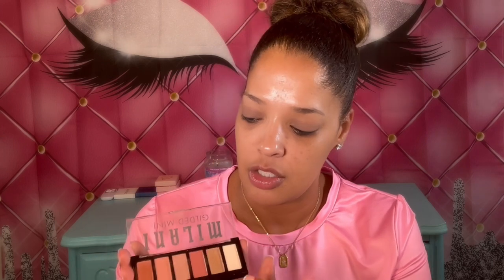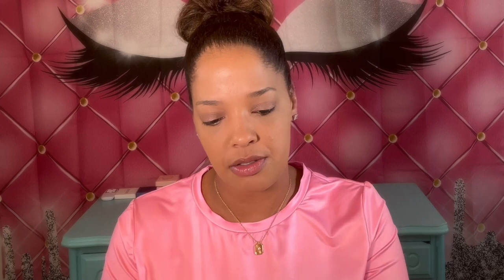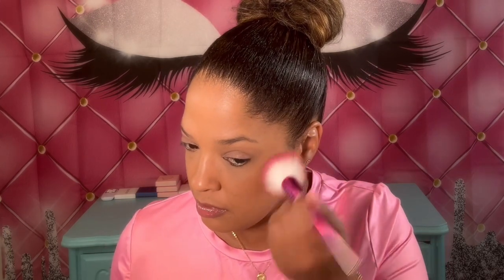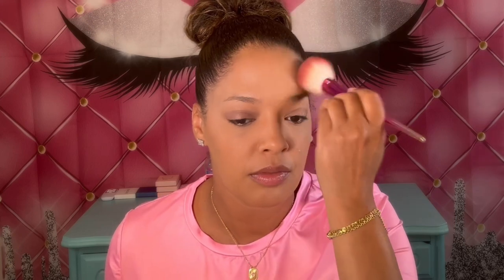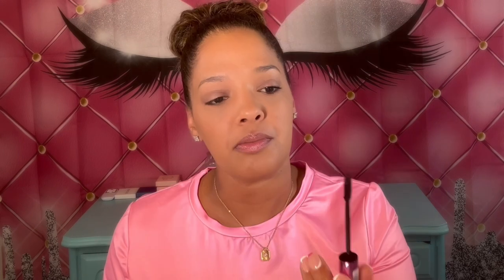Soft Glam: The Most Underrated Makeup Style 🌸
Hi loves! 💕 In today’s video, I will be showing you how I created a soft glam look, while using drugstore makeup! I will have the products I used listed down below. Thank you for stopping by 🩷 I hope you enjoyed the video. Xoxo…

EYES:
-LYS Triple Fix Full Coverage Brightening Concealer TG1 Latte
-Wet N Wild Barefocus Finishing Powder Medium Tan/Tan Dark

FACE:
-Black Radiance Matte Setting Spray
-ELF Soft Glam Satin Foundation 41 Tan Neutral Bronze

CHEEKS:
-Physicians Formula Endless Summer Bronzer
-L.A. Colors Mink Blush

LIPS:
-AOA Studio Gel Lip Liner in Pony